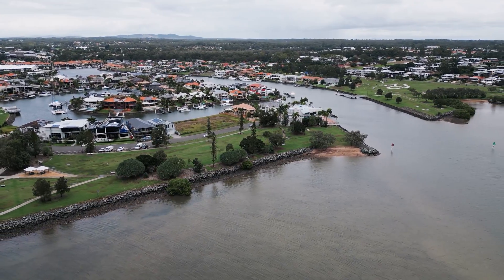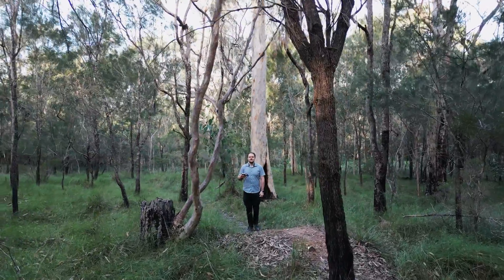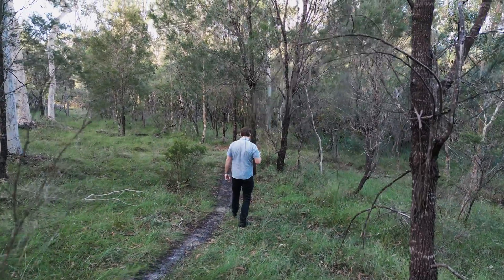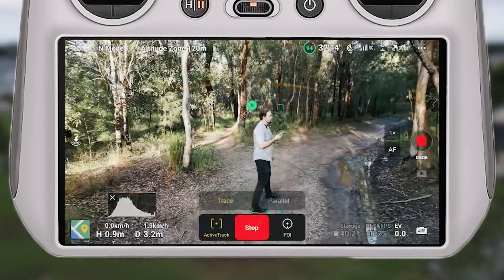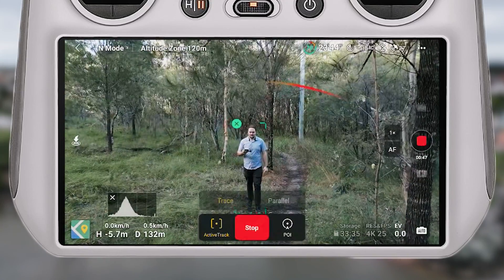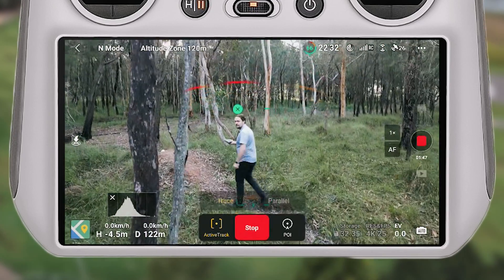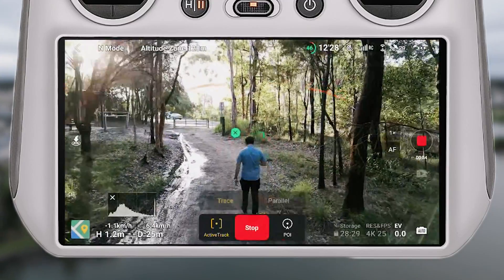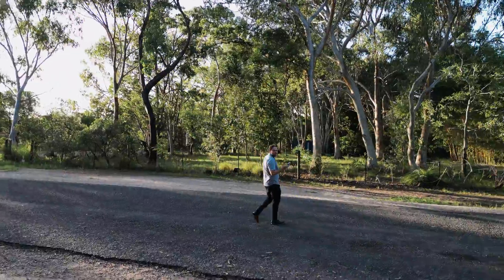Can The Mini 3 Pro Avoid All Obstacles? The Results Will Shock You | DansTube.TV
How good is the obstacle avoidance & APAS 4.0 on the DJI Mini 3 Pro? In this video you will discover how good the obstacle avoidance is and learn about some helpful settings that can improve the tracking functionality of this drone. You will also learn about the limitations of this drone and what happens when the Mini 3 Pro hits an obstacle.